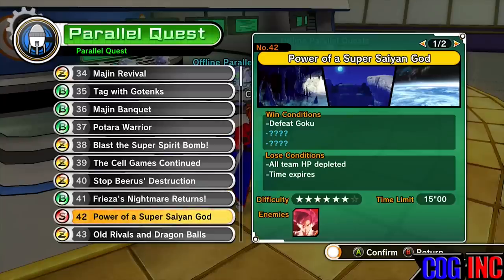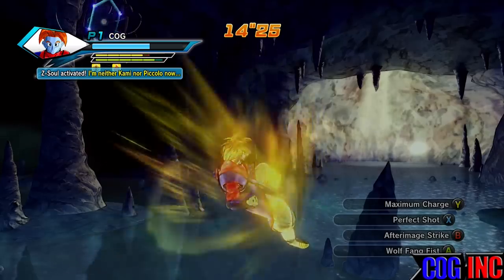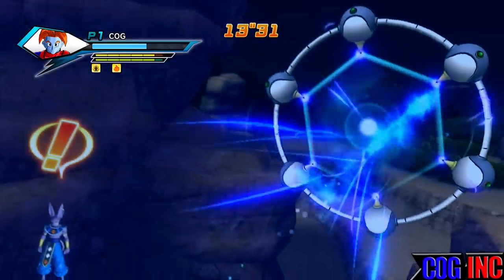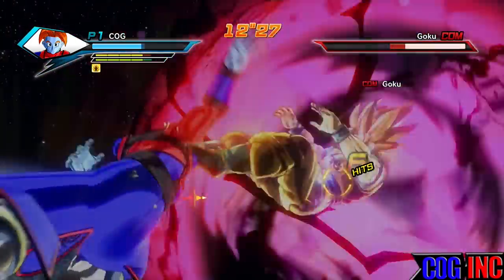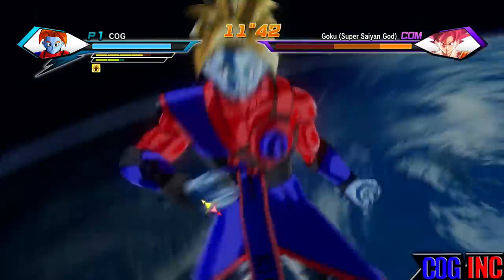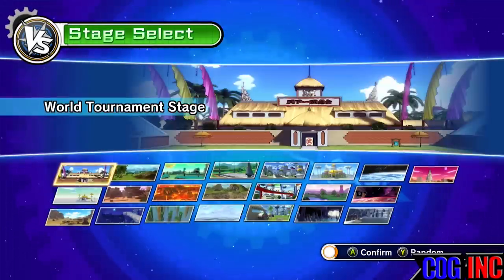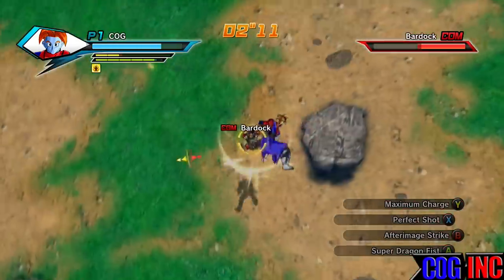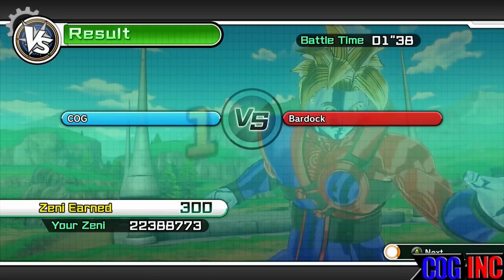Dragon Ball Xenoverse - How to get Super Dragon Fist (Parallel Quest 42 Ultimate Finish Z Rank)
How to get Super Dragon Fist and Z Rank Ultimate Finish Parallel Quest 42 on Dragon Ball Xenoverse with Full Commentary and guidance. This video should give you some pointers and tips on how you can get Super Dragon Fist for yourself. Getting this attack will add a plus one to unlocking all super attacks in the game for either the achievement or trophy. Please continue to remain positive, have a great day and enjoy life!!

Loving all the Cog troops, Enjoy Life and live it for what it is! :)